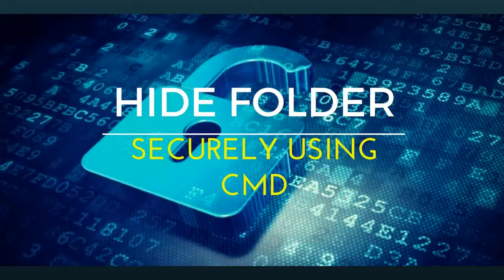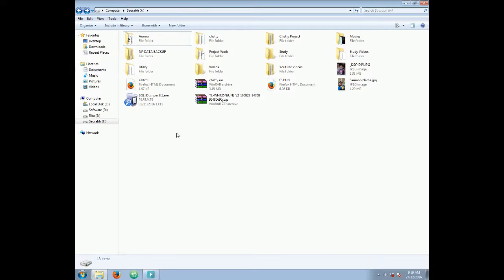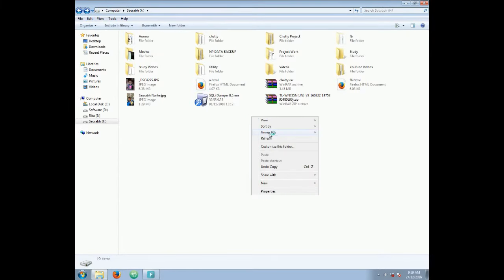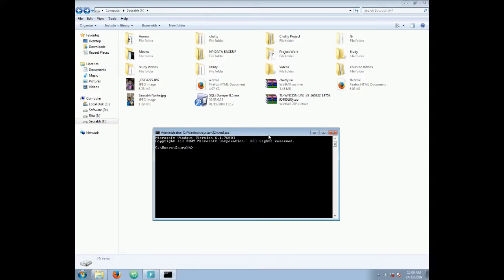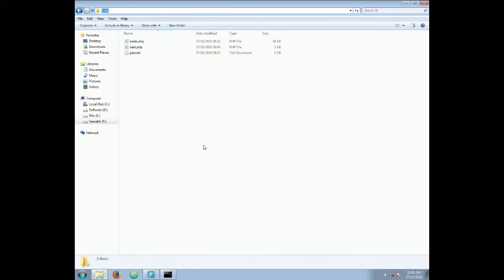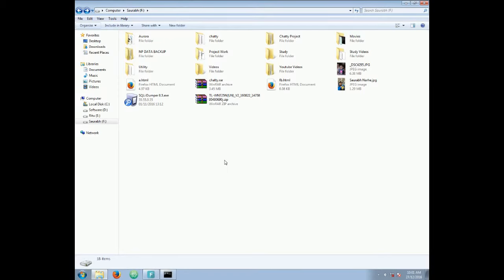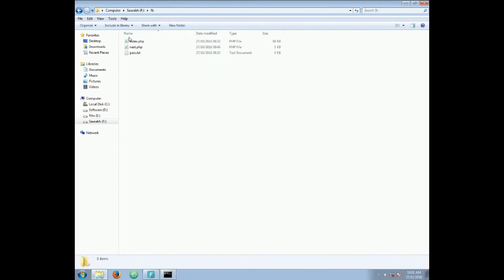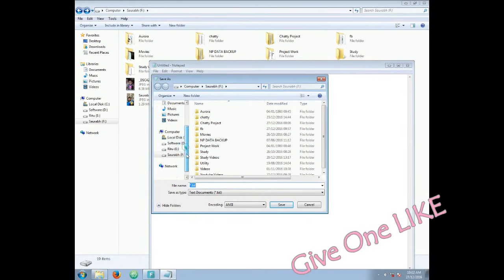How to hide personal folders with best way using command prompt on windows PC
Hello friends,
In this video I have shown a trick to "How make hide folder securely with command prompt without any software on windows PC".
It becomes useful when you want to hide your personal file and folders with best secure way possible.

This is possibly best way to hide folders and files without any software and without any password.

Steps to do:
TO HIDE :-
Step 1 :
     Open command promt.(start - type "cmd" - enter).
Step 2 :
     Go to the folder that you wat to hide and copy the full path of that folder from explorer.
Step 3 :
     On command prompt type "attrib +s +h FOLDERNAME_WITH_PATH". (The path of folder that you have copied.)
Step 4 :
     Its all done. Now the folder will be hidden.

TO UNHIDE :-
Step 5:
    To get it back open command prompt again and type "attrib -s -h FOLDERNAME_WITHPATH" and hit enter, It will be unhided.

TO CREATE ONE CLICK HIDE :-
Step 6:
     Open notepad and type "attrib +s +h FOLDERNAME_WITHPATH".
Step 7:
     Then save this file as anywhere you want with any name, but save it with FILENAME.bat extension only.
e.g. hide.bat
Step 8:
     Now whenever you want to hide that folder just run this .bat file by double clicking it and it will be hided automatically.

TO CREATE ONE CLICK UNHIDE :-
Step 9:
     Open notepad and type "attrib -s -h FOLDERNAME_WITHPATH" and again save it with .bat extension but with different name.
  e.g unhide.bat
Step 10:
     Now whenever you want to unhide the folder that you have hided, just run this .bat file and it will automatically unhide that folder.

Tags -
How to hide folder securely
How to hide folder using command prompt
How to hide folders and file with best security
How to hide folder without any software on windows pc
How to hide personal filles and folders using command prompt without any software
Best way to hide files and folder on windows PC
Best way to hide personal folder on windows PC

Any Queries ?
Ask in comment section below, Feel free to as, I will be glad to help you.